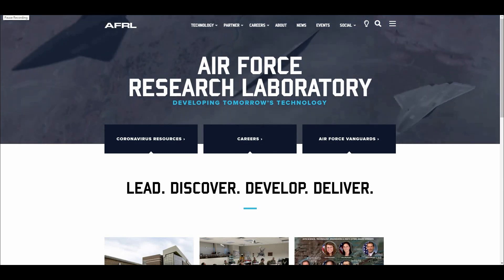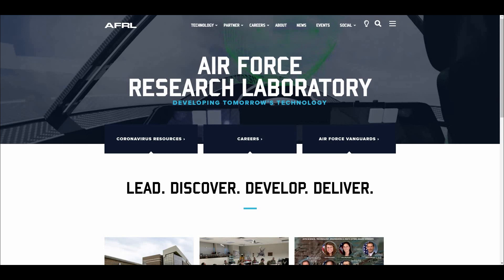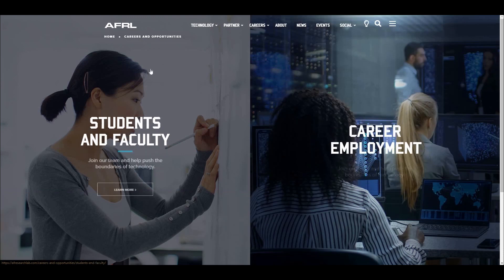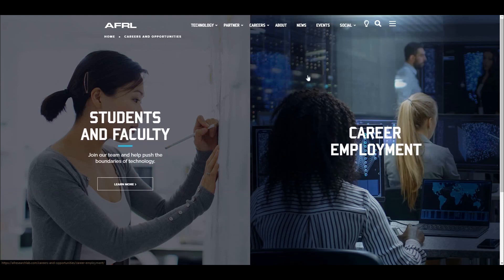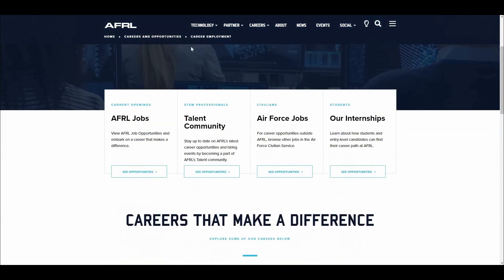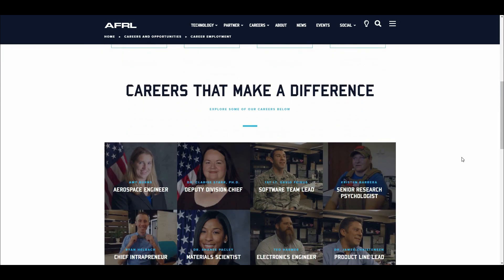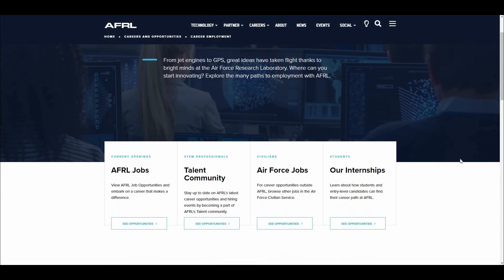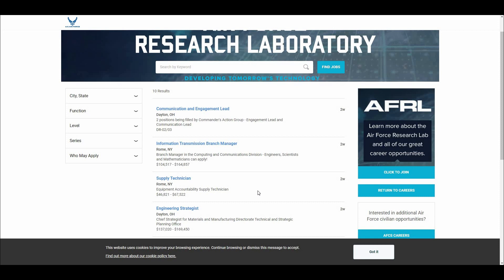How to Apply for Jobs at AFRL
If you're looking for a future in science, technology, engineering, communications, leadership and more - then AFRL is the place for you!